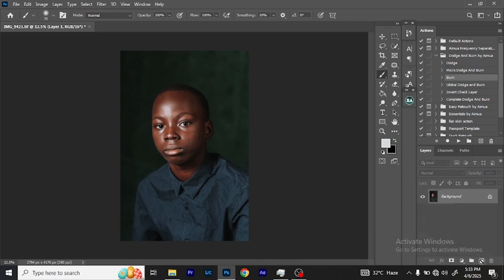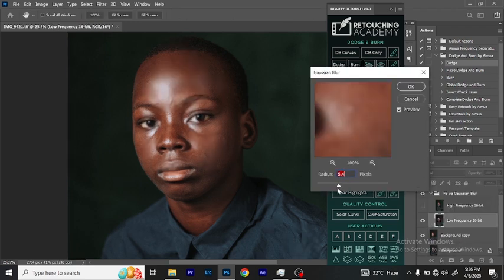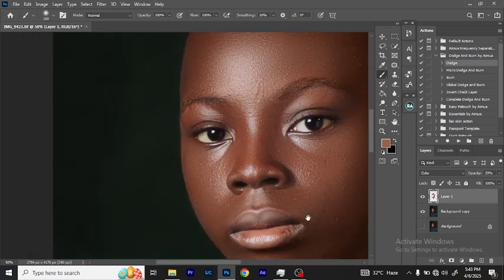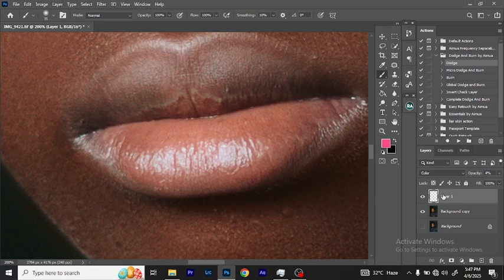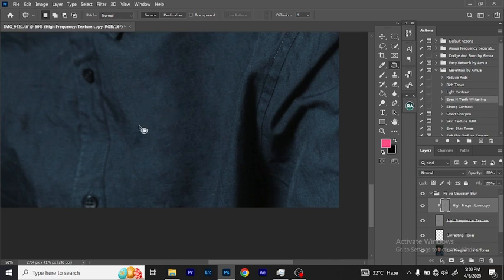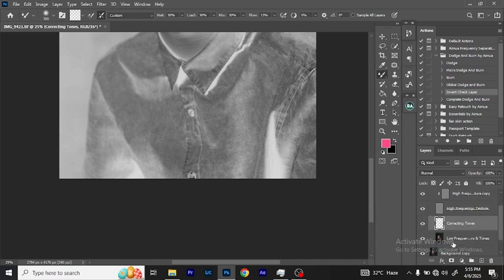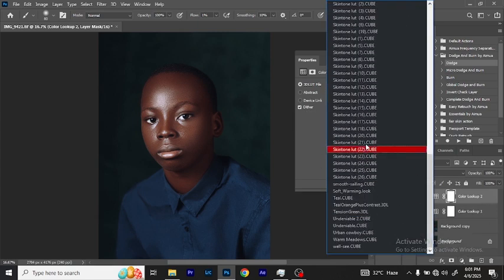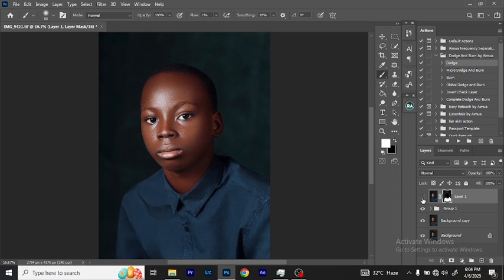how to retouch pictures with frequency separation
in this video you will learn how to use frequency separation to smoothen skin and cloths